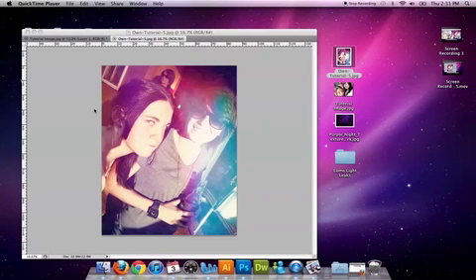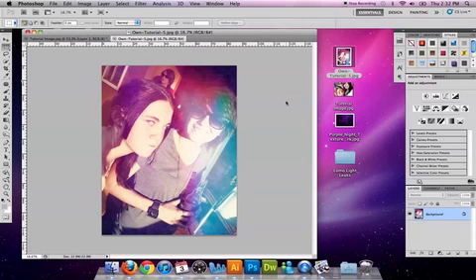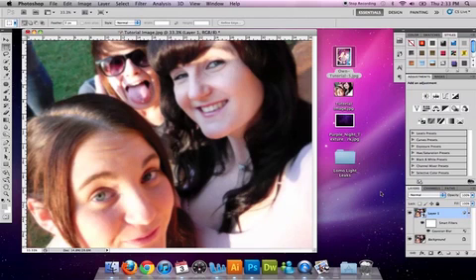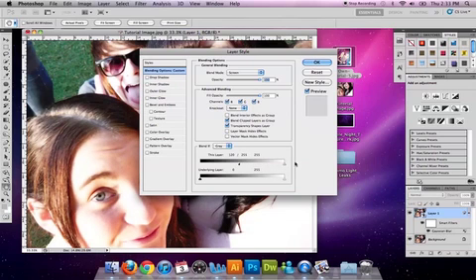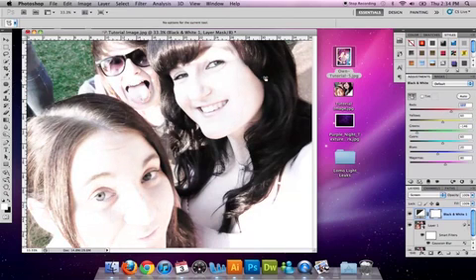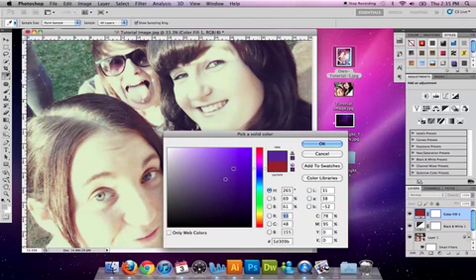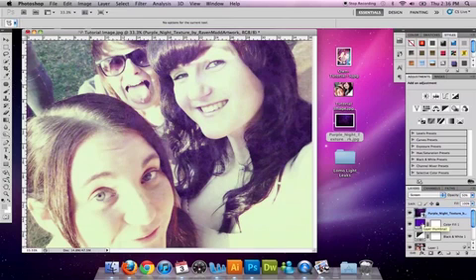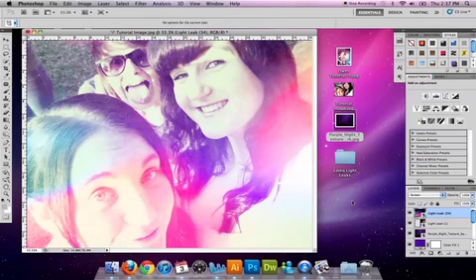Retro Image Effect Tutorial